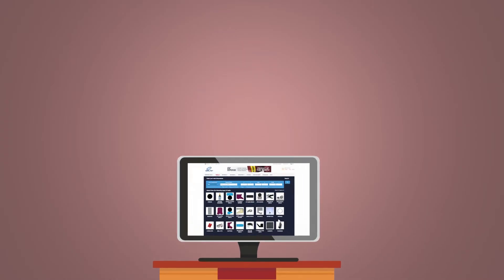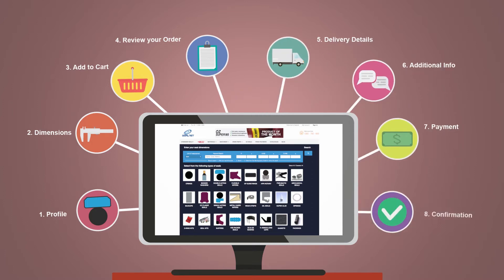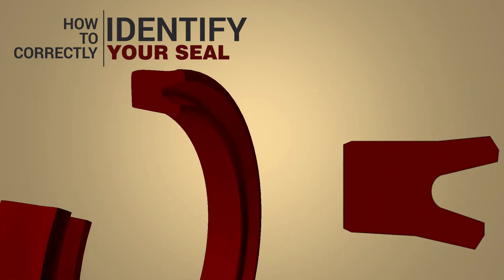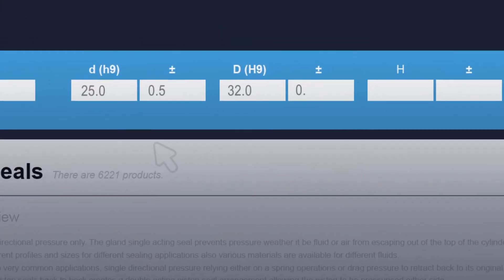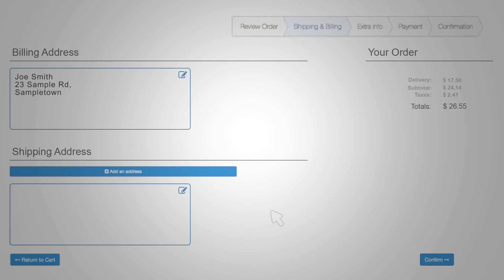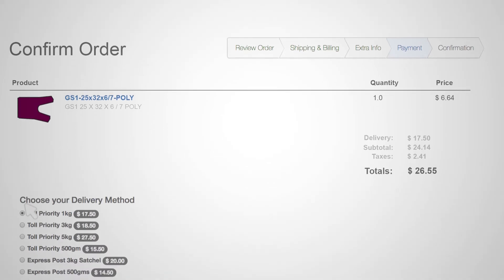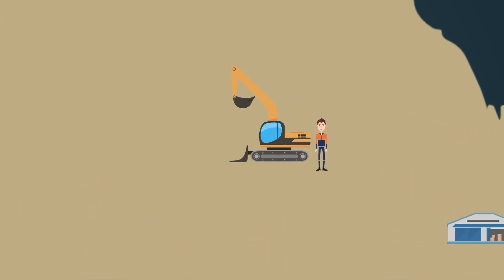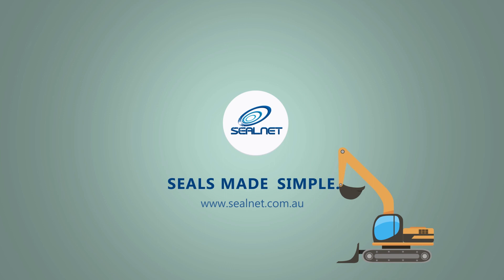Hydraulic seals made simple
Simple step-by-step guide to using Sealnet

Hydraulic seal installation
Hydraulic seal repair
Hydraulic ram